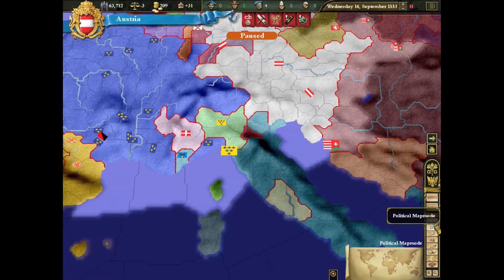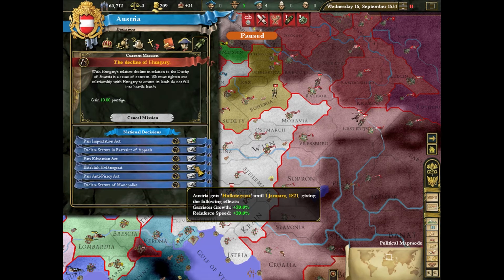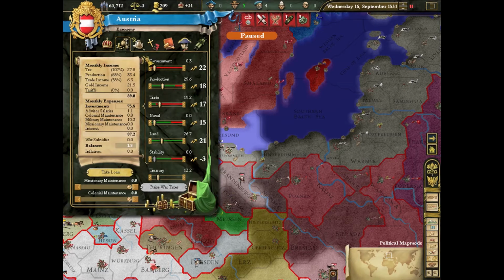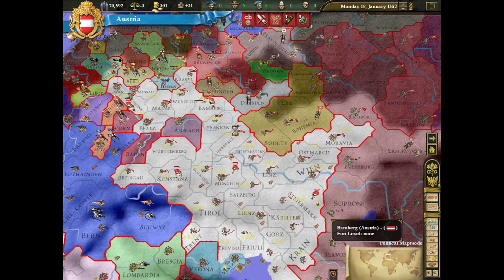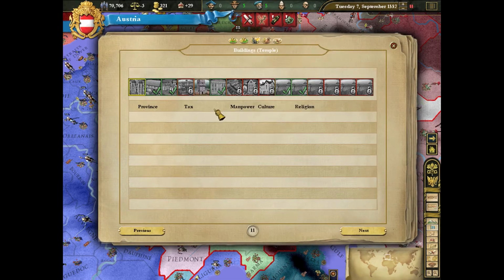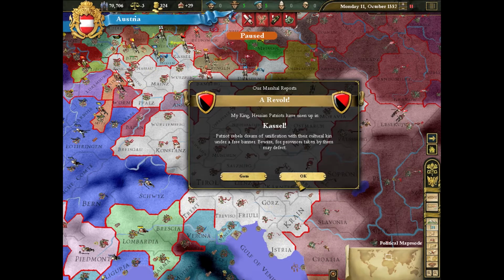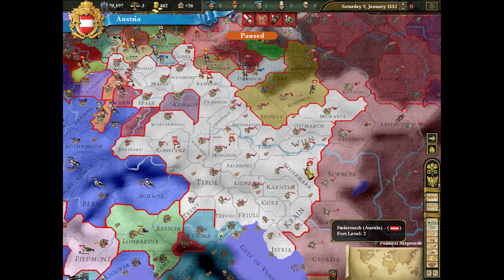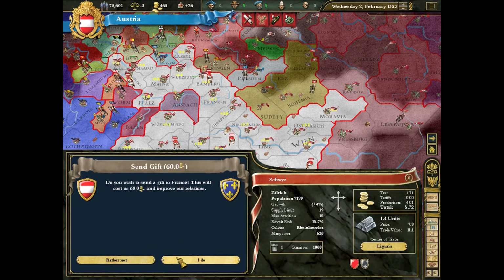Let's Play Europa Universalis 3 Ep. 5: Revolts Pt 1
In this episode we fend off many revolts while trying to increase my stability.

Copyright Paradox Interactive